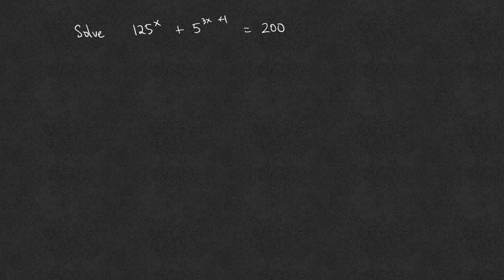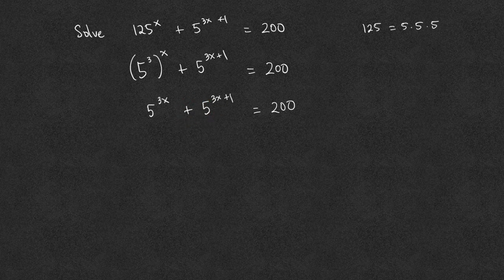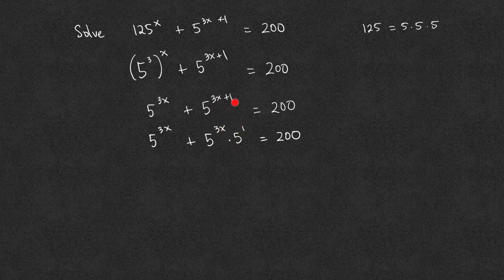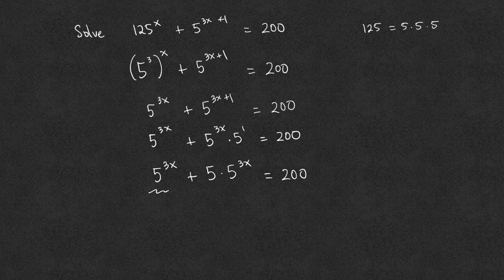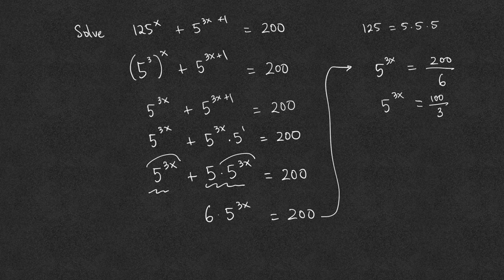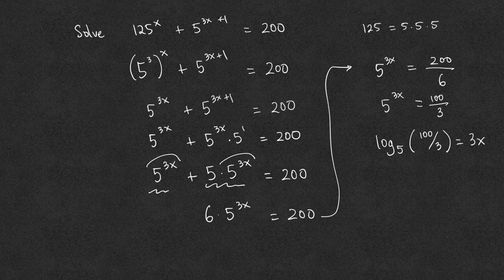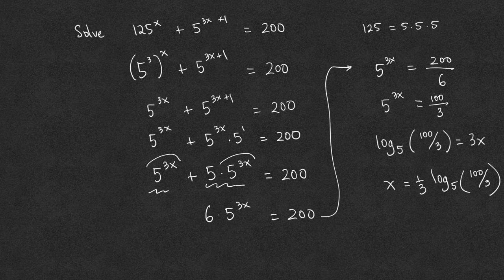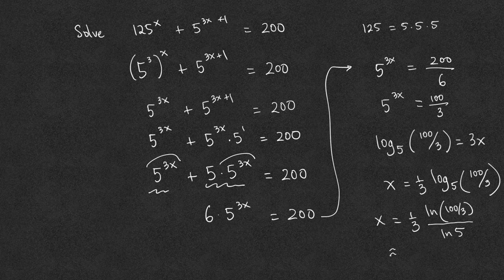M98s0405 Solving more challenging exponential equation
Solving more challenging exponential equation